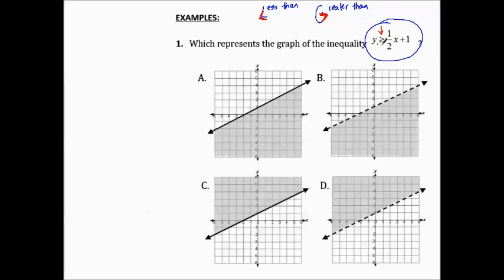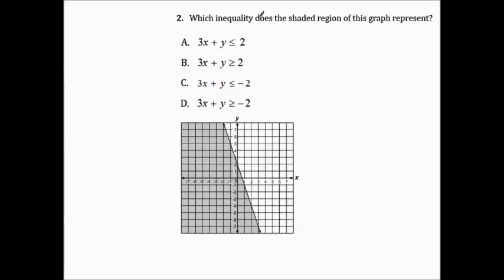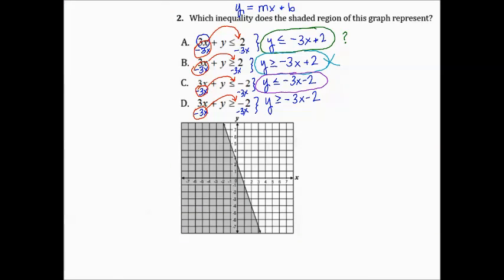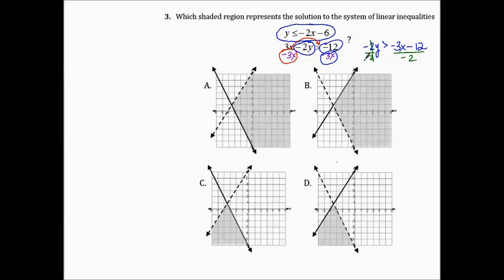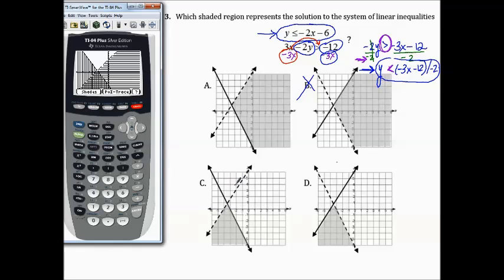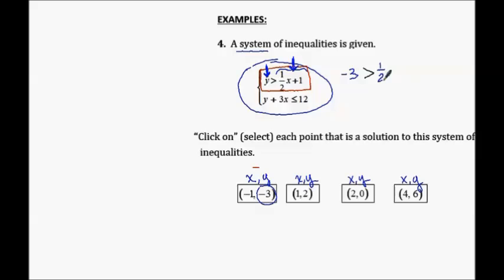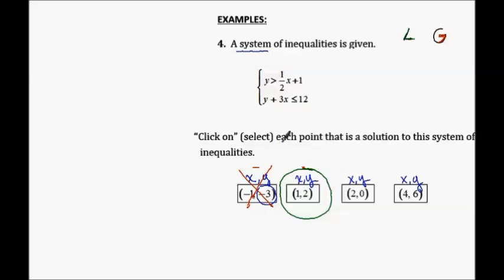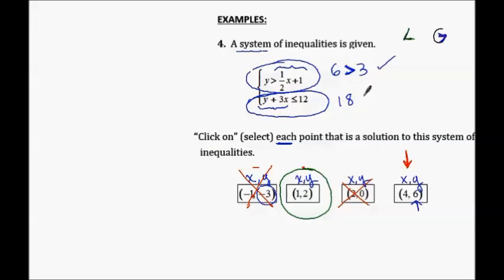Week 10 - Systems of Inequalities